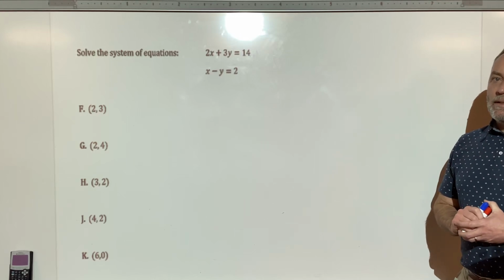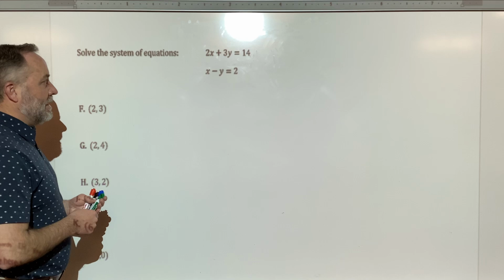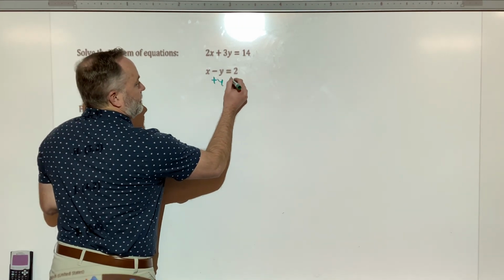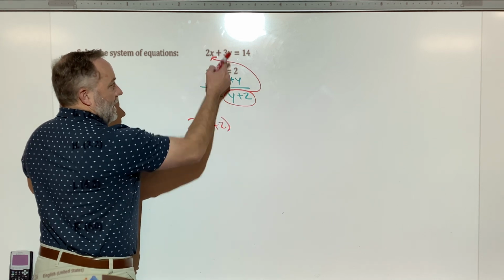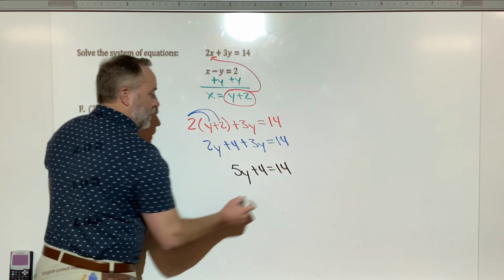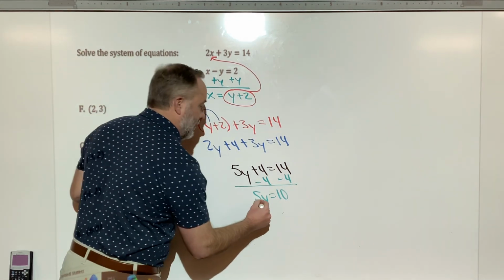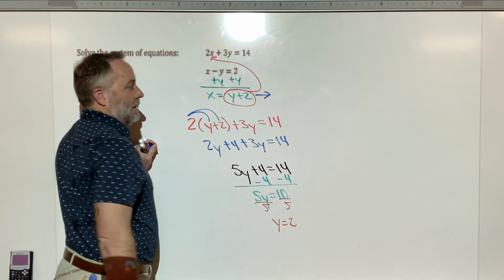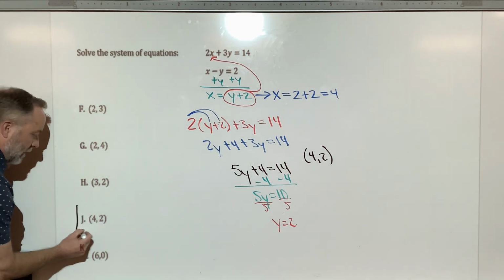ACT Math Practice! Solving a System of Equations Using Substitution.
ACT Prep
ACT Math Question of the Day
ACT Practice
ACT Math
Substitution
Solve Using Substitution